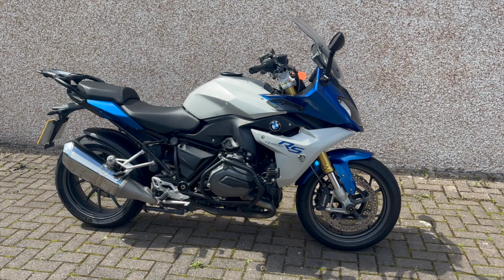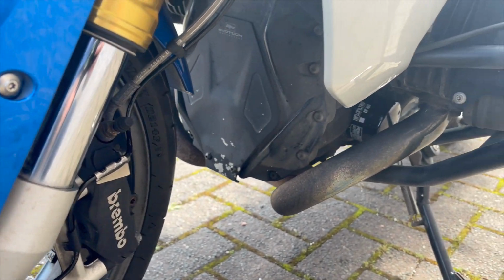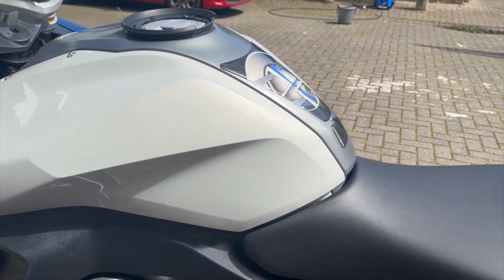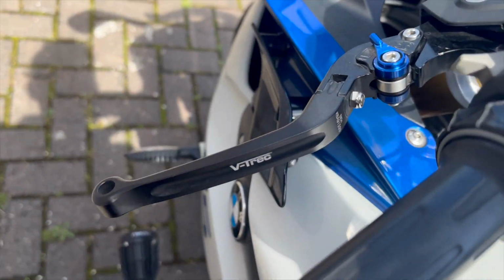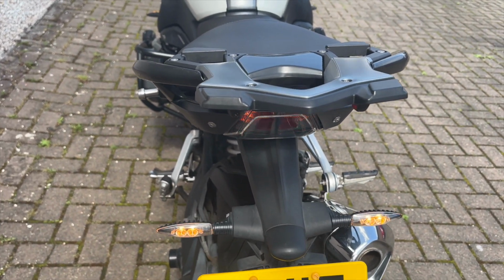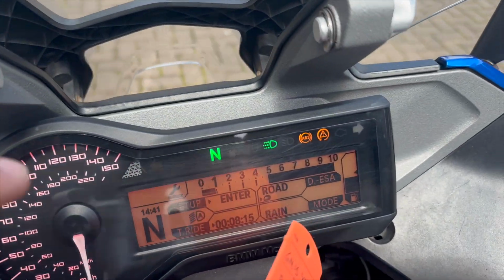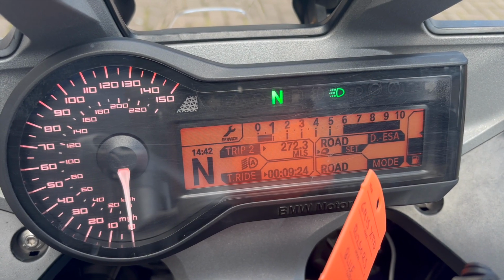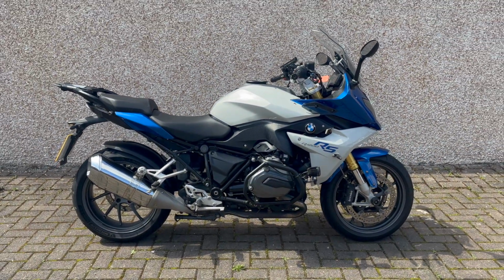2015 BMW R1200RS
Make: BMW

Model: R1200 RS

Millage: 16,695 Miles

Year: 2015

MOT Expiry: 07/04/2026

Service History: Part (Including valve clearance, fresh service included in sale).

V5 present: Yes

Reserve the vehicle today for £100 via our (or just search for Auto Assets Ltd).

Warranty & breakdown packages available on vehicles of all ages.

All vehicles HPI Checked.
Part Exchanges welcome.
Low rate finance available.
Credit cards payments accepted.
Full Walk round video available on our website.
UK Delivery from £49.

FCA Approved.

Vat Registered.